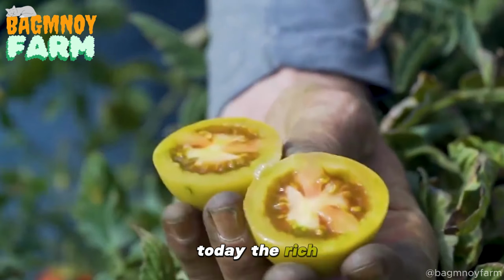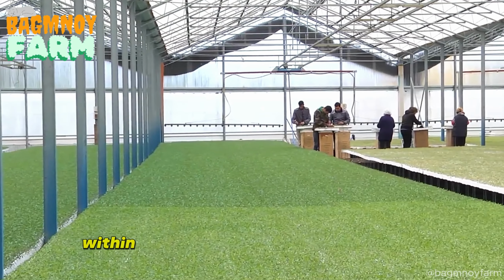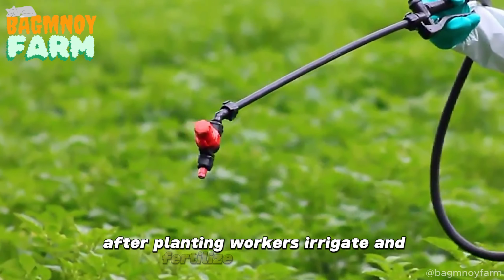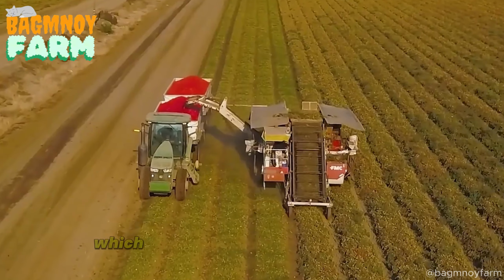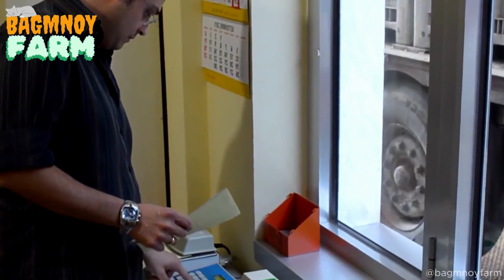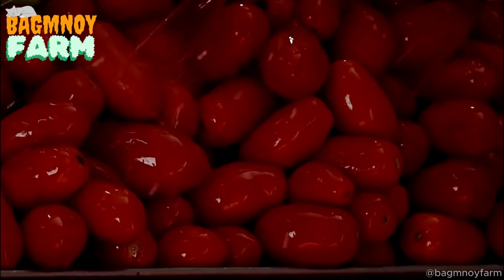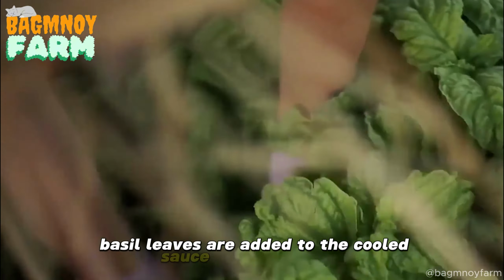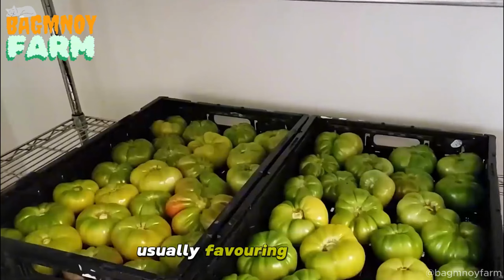From Seed to Sauce: The Industrial Tomato Journey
Ever wonder how that jar of tomato sauce ends up on your supermarket shelf? This video takes you on a journey from tiny seed to finished sauce, revealing the surprising truth about tomatoes and the industrial farming process behind your favorite Italian staple. We'll explore the trade-offs between flavor, ripeness, and economic realities in the world of mass-produced tomatoes. Witness the incredible scale of tomato farming, the high-tech harvesting machinery, and the sophisticated processing that transforms tons of tomatoes into the tomato sauce you know and love. From field to factory, you'll see every step of the journey and understand why tomato sauce doesn’t always taste like the tomatoes you grow at home. Watch to learn more about the fascinating world of tomatoes, and discover the story behind your next plate of pasta.

If you are the owner, send me a comment on the video. I will comply with your request as soon as possible. Thank you.